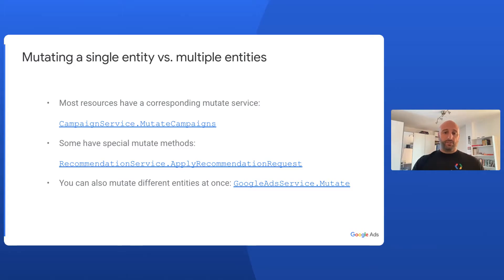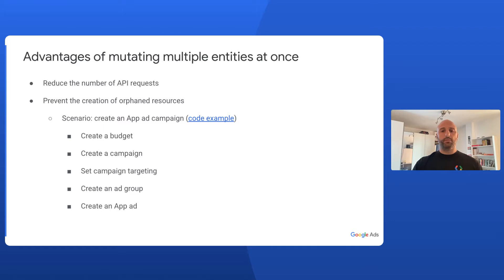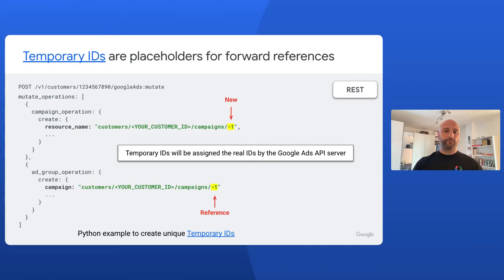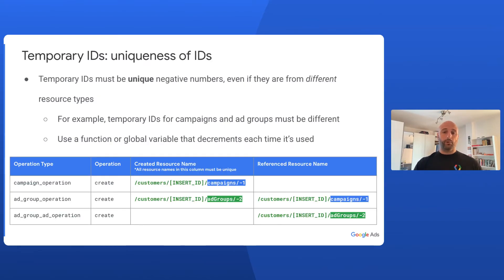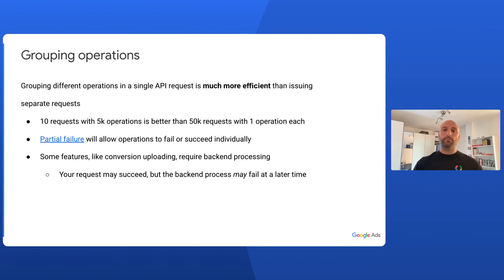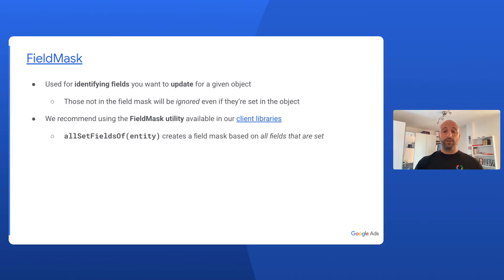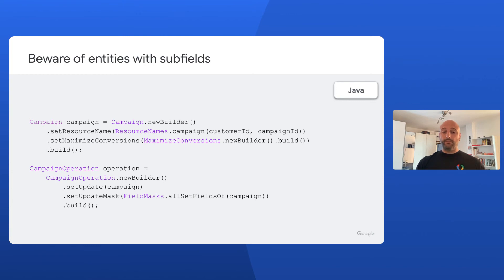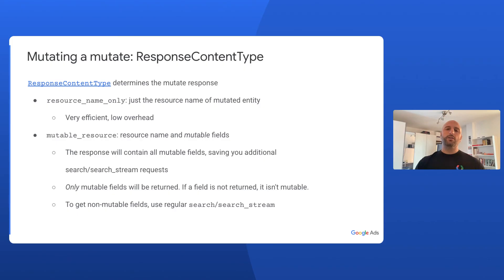Google Ads API Best Practices - Advanced Mutations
In episode 4 of the Google Ads API Best Practices Series, we discuss advanced techniques to mutate entities such as using GoogleAdsService.mutate, grouping together requests, field masks and the ResponseContentType field.

Chapters:
0:00 Introduction
00:41 Mutating multiple entities
02:43 Using temporary IDs
04:38 Grouping operations
05:46 Batch jobs
06:37 Using Field masks
08:46 ResponseContentType to reduce the number of API requests